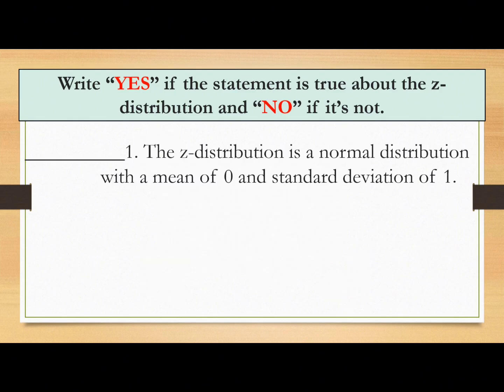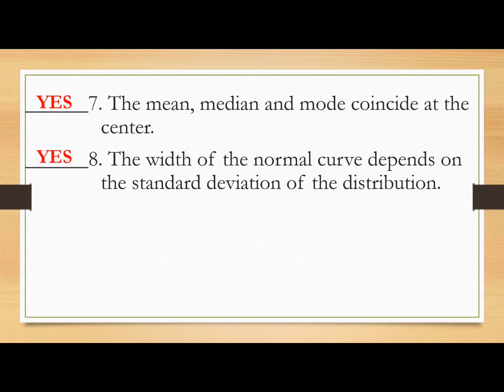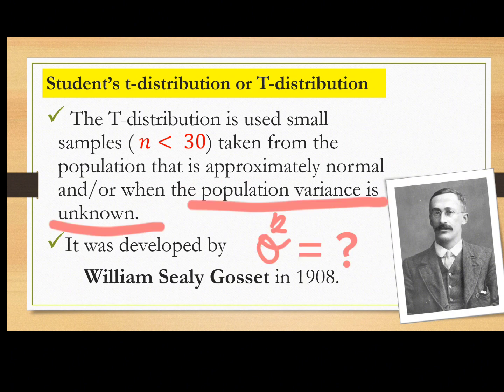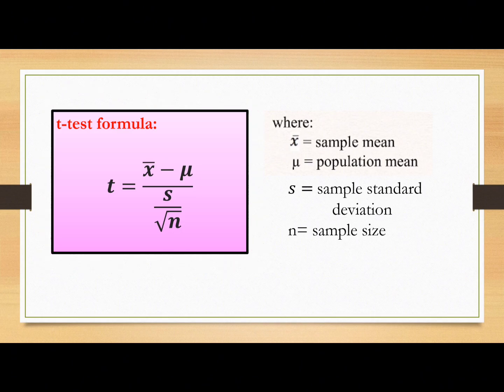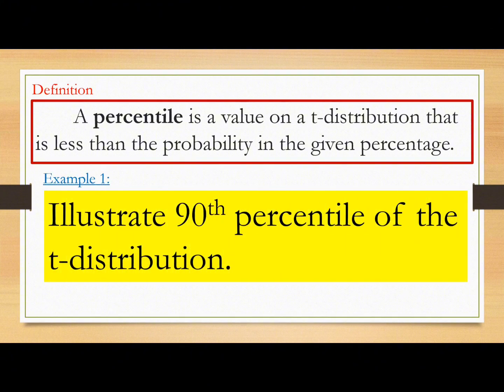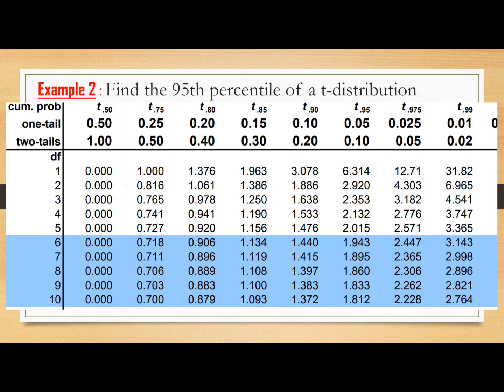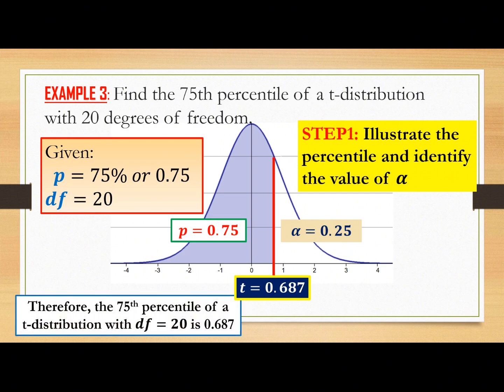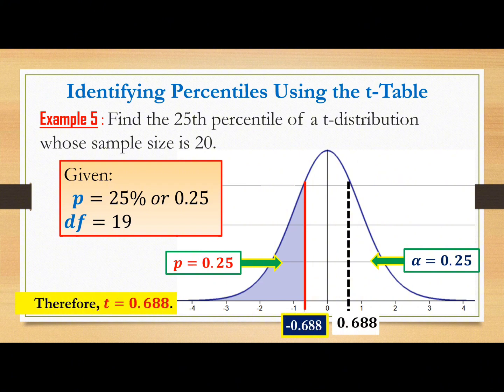Student's distribution & Identifying Percentile using t-table